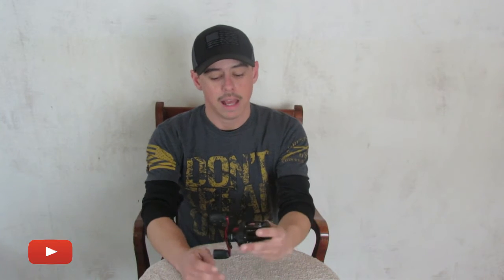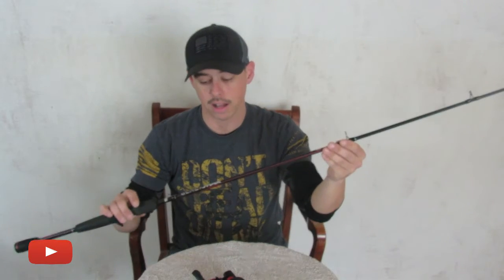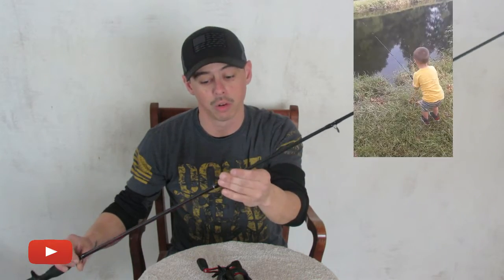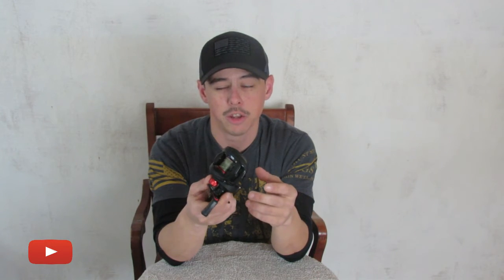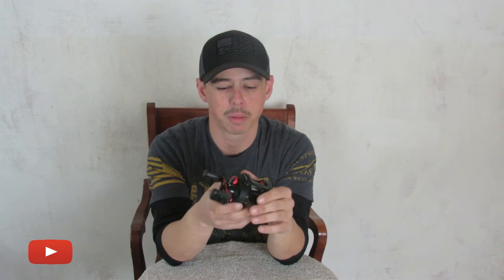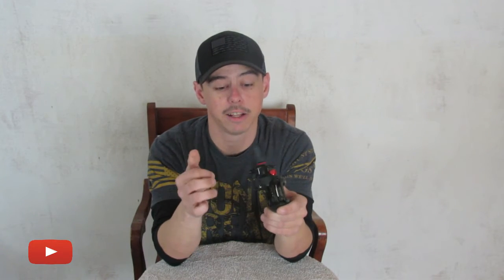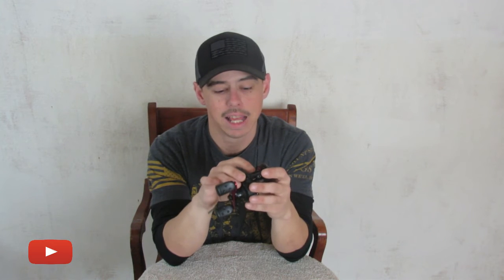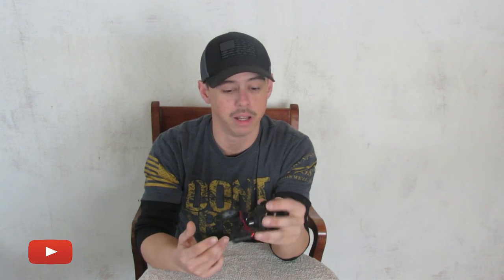GREATEST BUDGET BAITCASTER EVER??? Abu Garcia BLACK MAX COMBO Review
I review the Abu Garcia BLACK MAX Combo. Is it worth the money? Is it ideal for BEGINNERS. Pro's and Con's of the BUDGET Abu Garcia BLACK MAX

Black Max Reel

Abu Garcia Black Max Combo